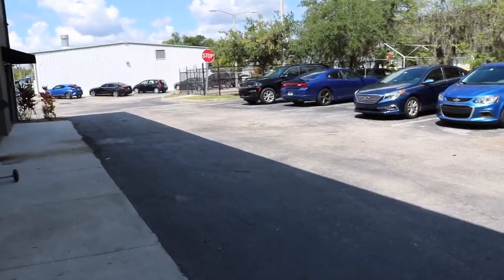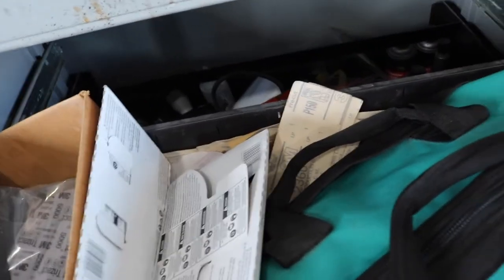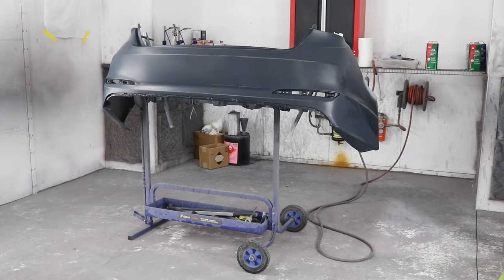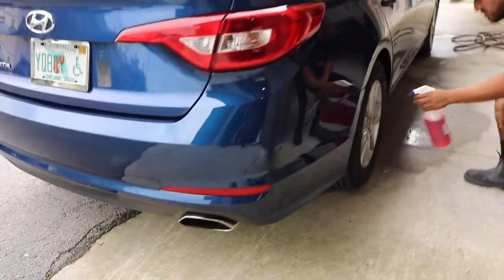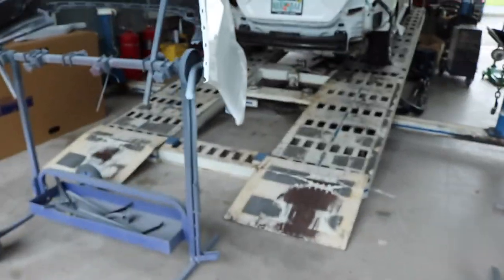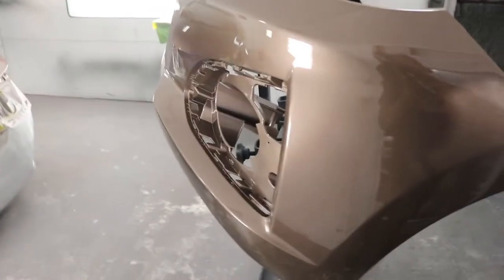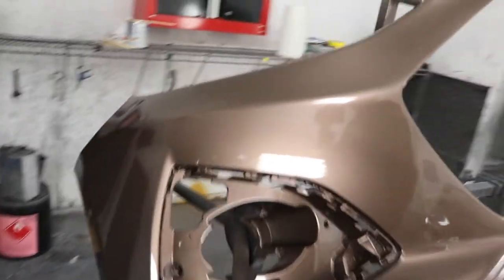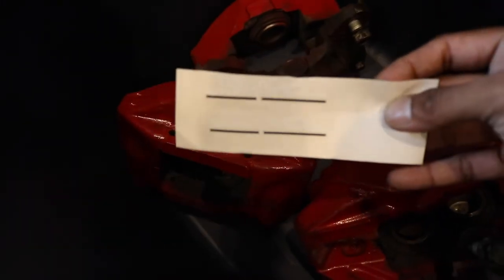A Class Vlog 16 -